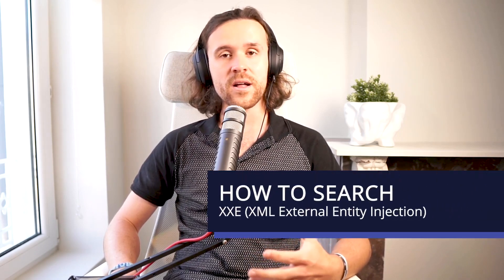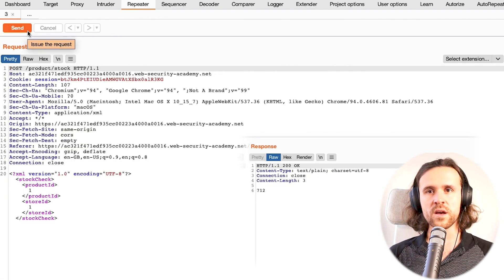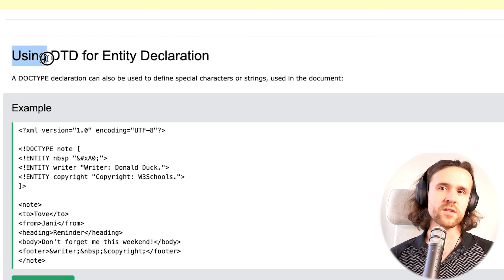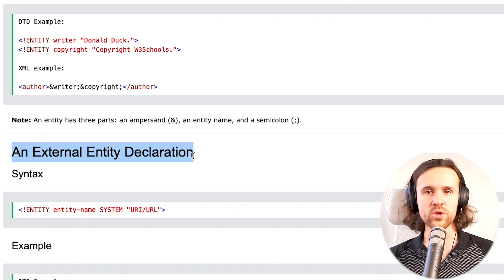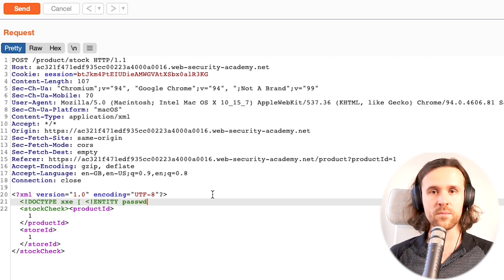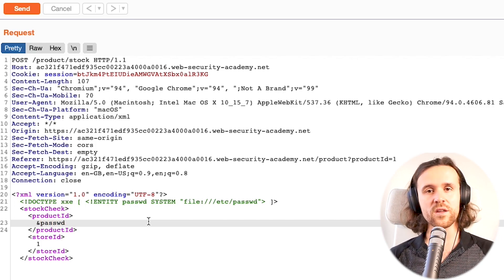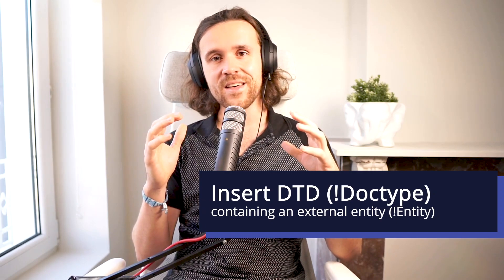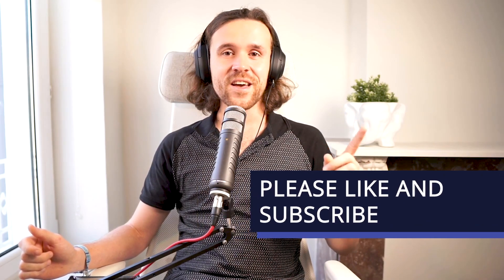How to search for XXE!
👩‍🎓👨‍🎓 Learn how you can identify potential XXE vulnerabilities in web requests. We are having a look at exploitation techniques and also learning more about DTDs and external entities.

Overview:
00:00 Intro
00:17 Lab overview
01:22 What are DTDs?
02:21 What are external entities?
03:30 Exploiting the app
05:23 Conclusion